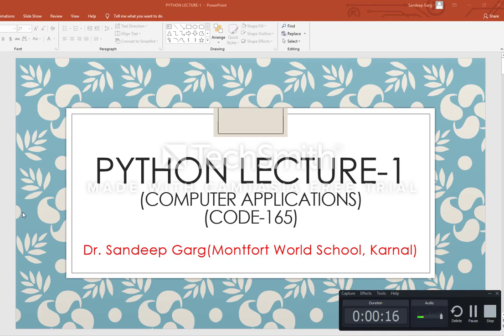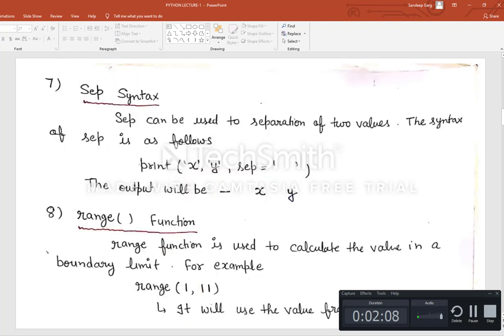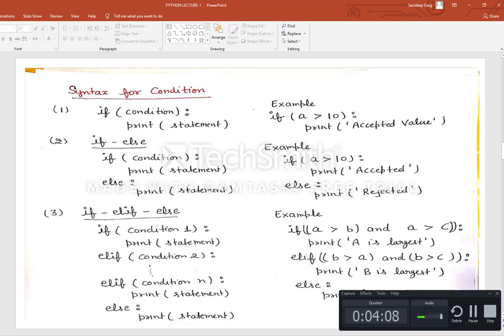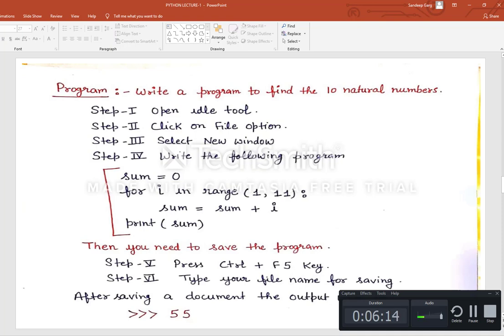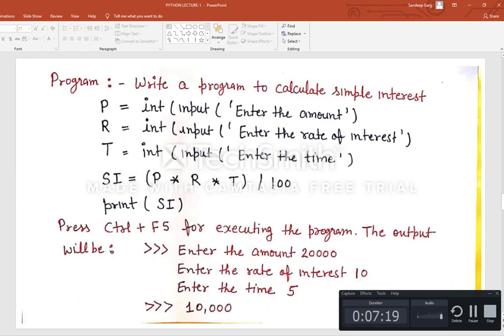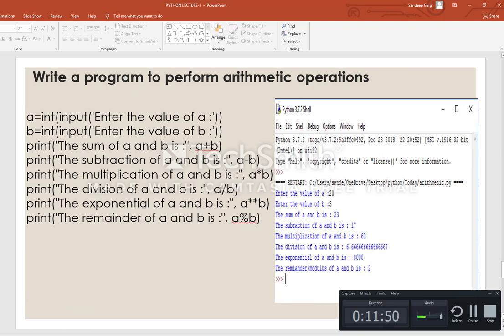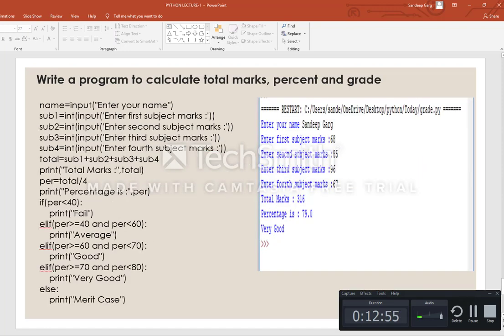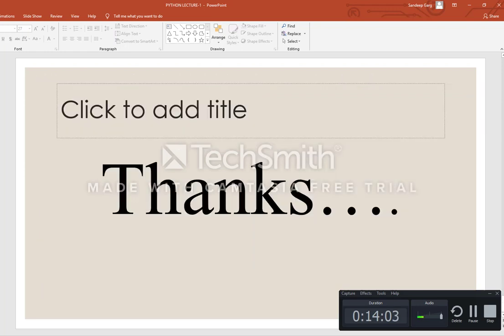MWS Karnal-Dr. Sandeep Garg Python lecture-1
Pyhton lecture notes including programming by Dr. Sandeep Garg, Montfort World School, Karnal